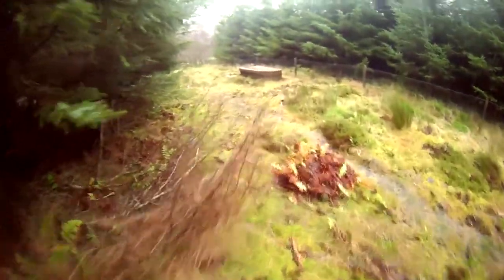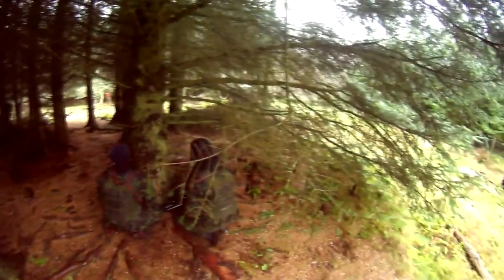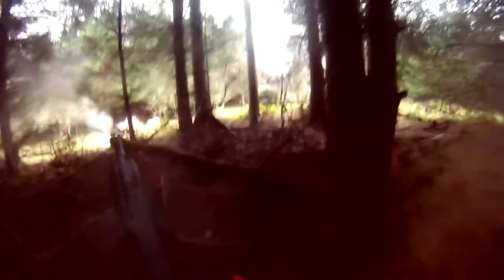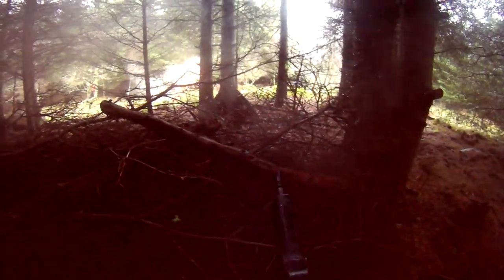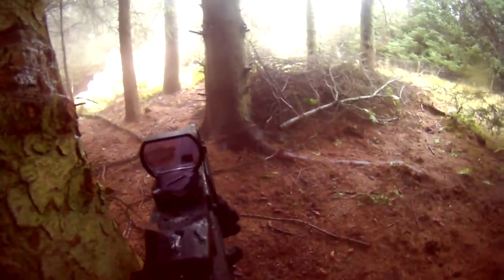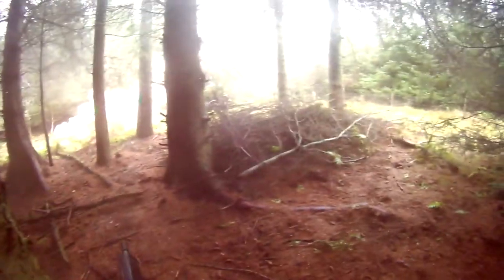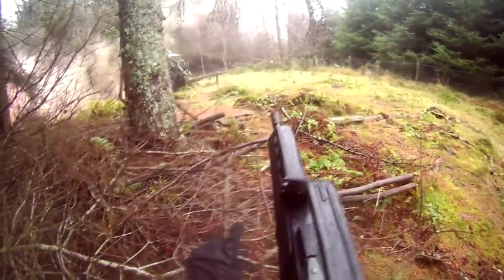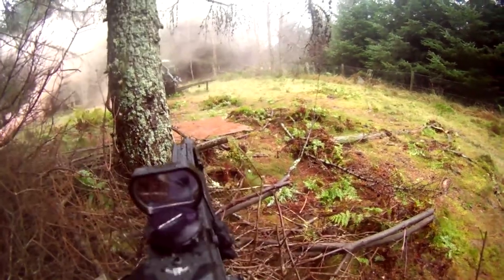Kill Streak - 1st Person Airsoft Commentary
Capture the Flag Gameplay, MjrClanger gets the drop on an enemy squad.